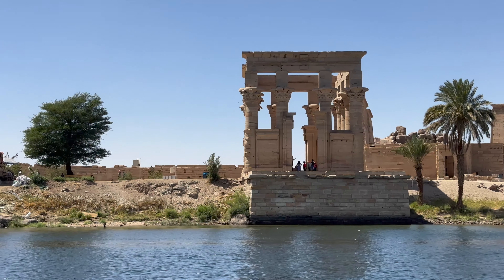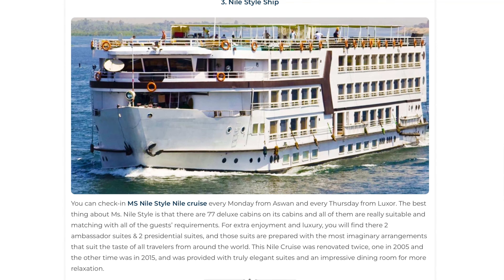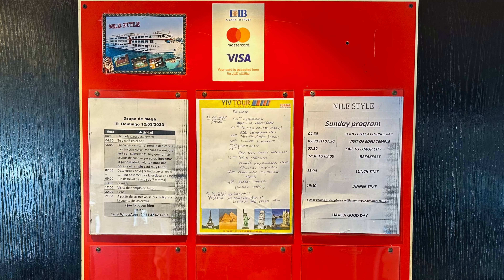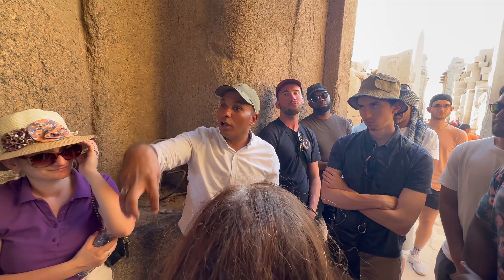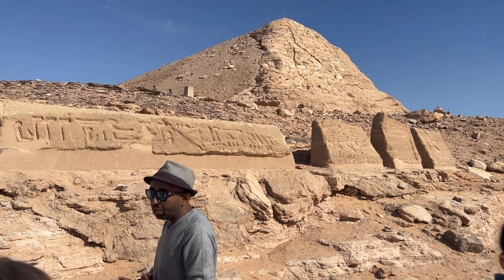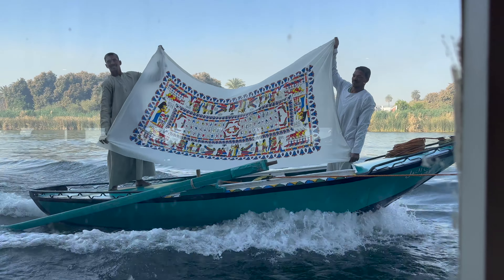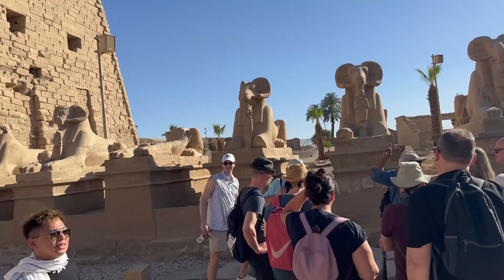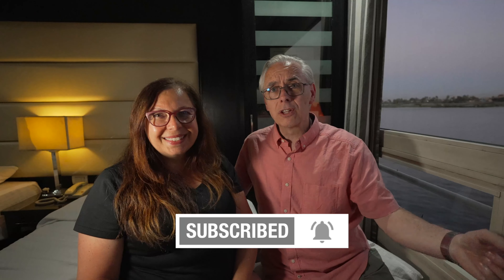Nile River Cruise (Aswan to Luxor) - All you need to know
Ep 47 This is not something that we thought we'd ever say, but… you have to take a Nile Cruise! We've never spent time on a cruise ship before this, but the sheer number of tours and experiences that we managed to fit into four days was incredible.

We visited Egypt from February 15 through March 16, 2023

WE HIGHLY RECOMMEND our guide: MAHMOUD NOUR: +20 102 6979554 (let him know we recommended you-we are not affiliated in any way, but we'd love to have him succeed even more-he is AWESOME!)

☕️ Buy us a coffee (caffeine helps us bring you more great content)!

Chapters:
00:00 Intro

Finding Gina Marie is where we share our lives as full-time travelers and the connections we make along the way.

📹 VIDEO EQUIPMENT
* Primary Camera: Sony FX30
* B-Roll Camera: iPhone 14 Pro
* Editing: Final Cut Pro X on a 16" M1 Max MacBook Pro
* Key Light: ZHIYUN MOLUS X100 Bi-Color 100W COB Video Light
* Diffuser: ZHIYUN Quick Release Mini Softbox
* Vocal Microphone: Sony ECM-B10